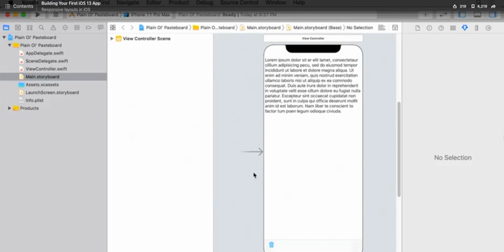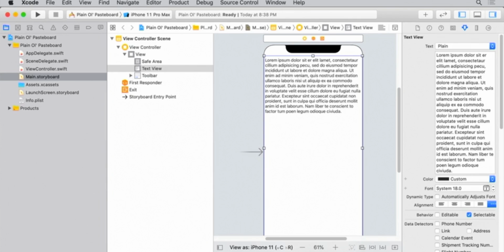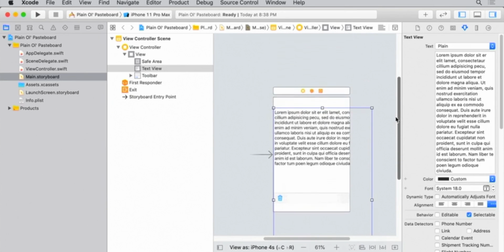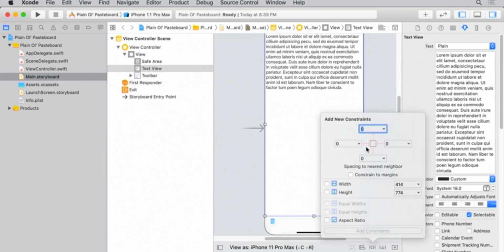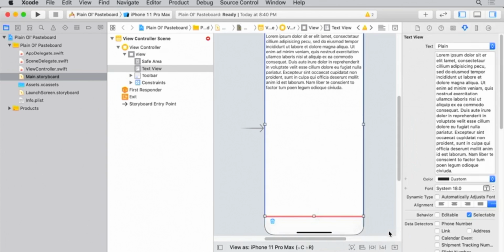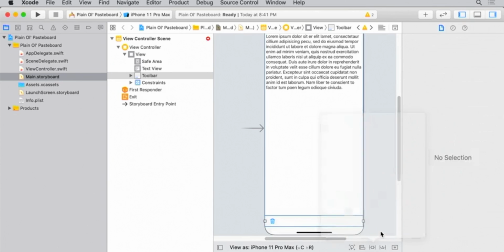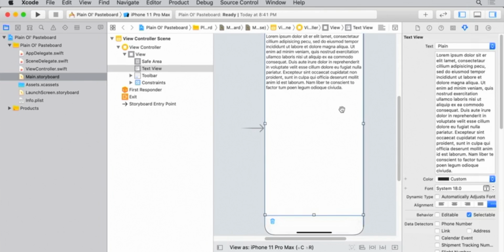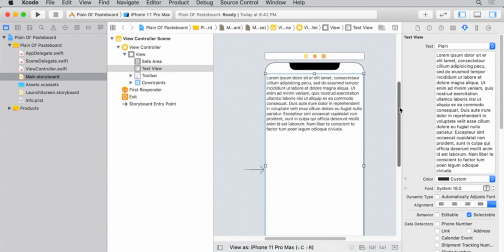Responsive Layouts in iOS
Want to turn your idea into a full-fledged iOS app? Learn how in this course.